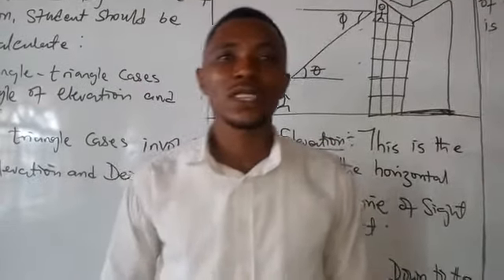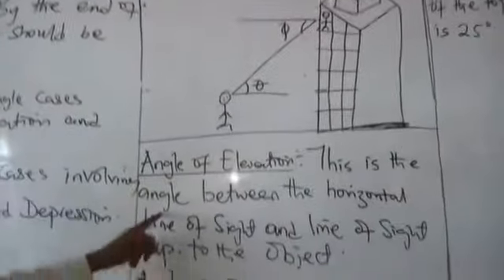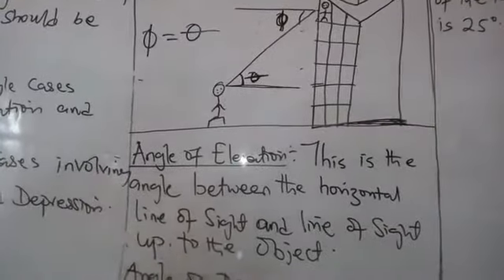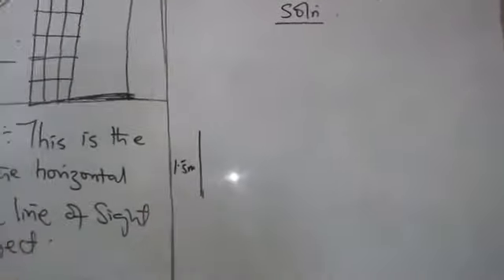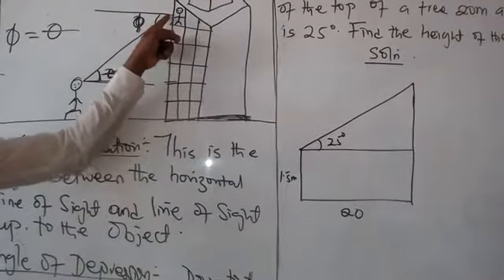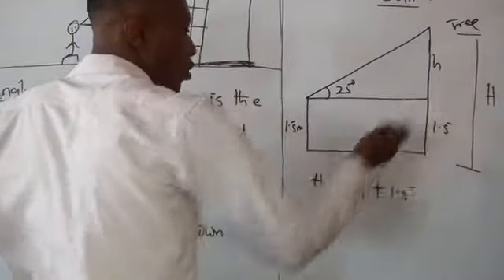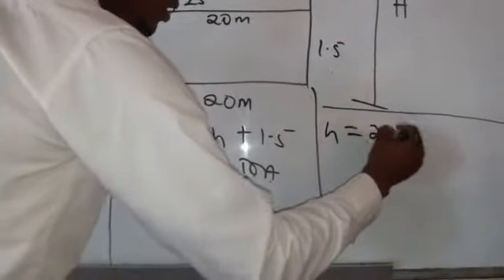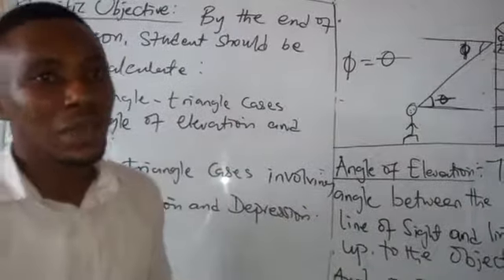REGINA PACIS ONLINE CLASS SS3